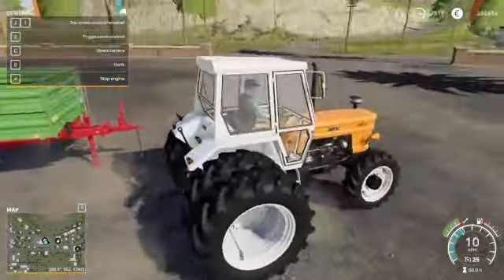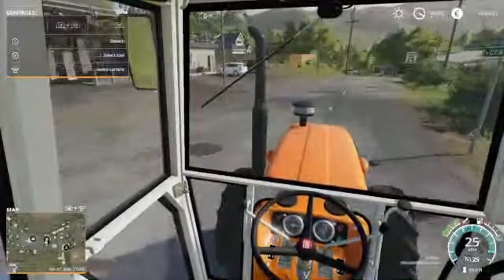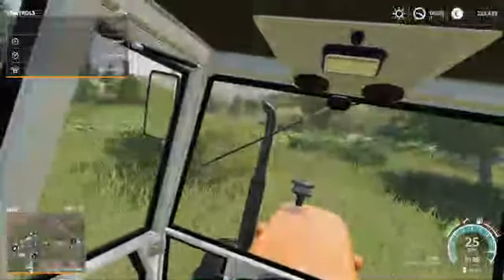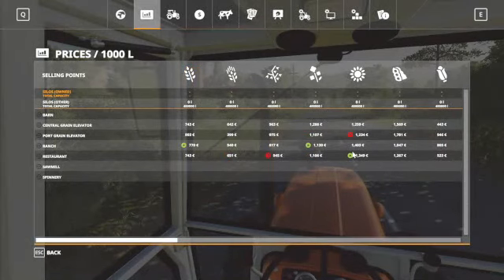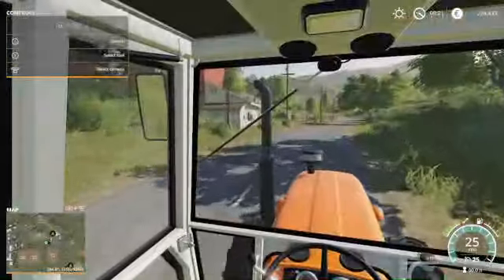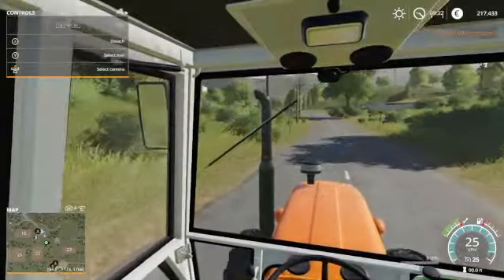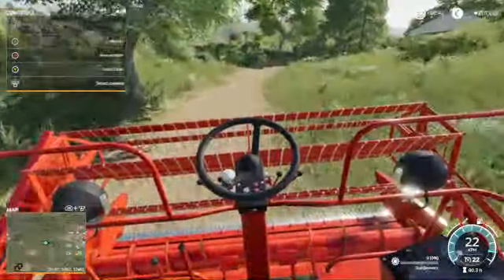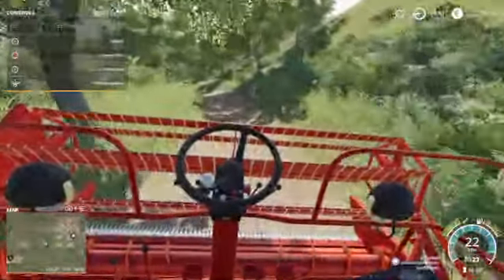"Starting from Scratch: episode 2 Building a Thriving Farm in Farming Sim 19!" ravenport farming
In this episode of Starting from Scratch, we're building a thriving farm in Farming Sim 19! In this series, we're learning the basics of farming in Farming Sim 19 and building a successful farm.

If you're a beginner farmer looking to start your own farm in Farming Sim 19, then this is the episode for you! In this episode, we'll learn how to plant and grow crops, buy and sell animals, and build a successful farm from scratch. Be sure to watch all the way to the end to find out how the farm turns out!